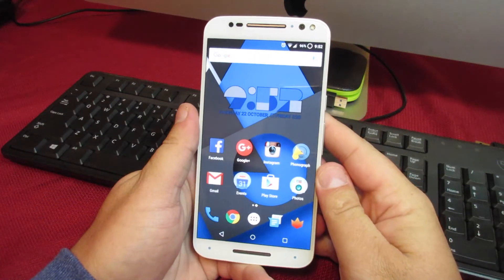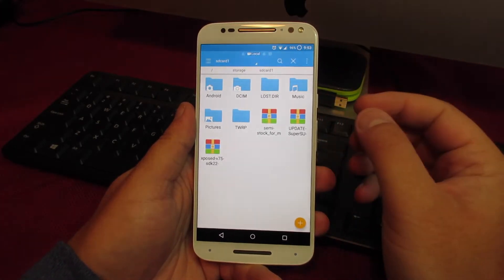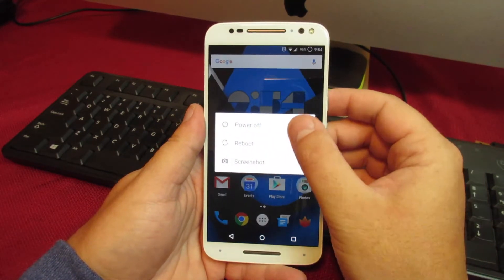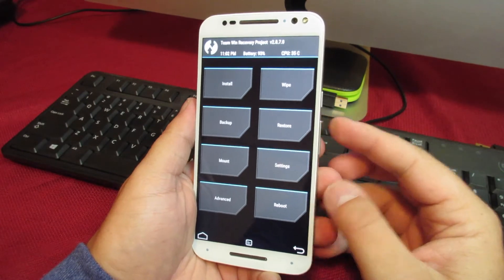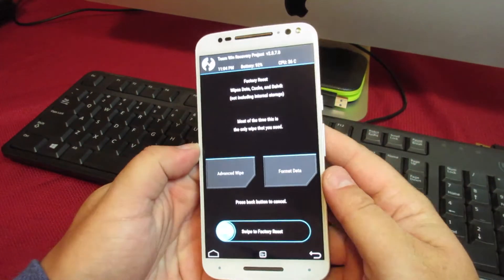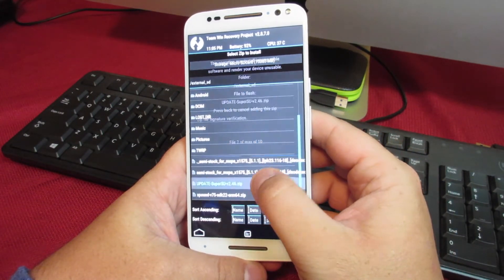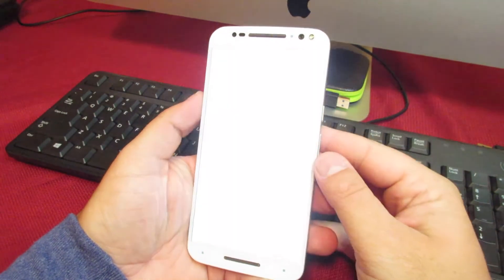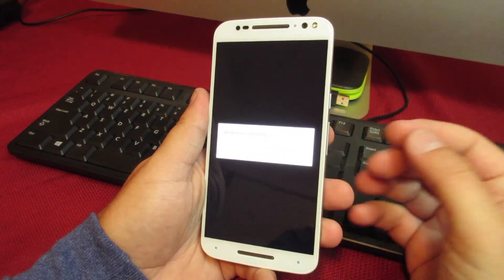How to Flash a Rom on Android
Here is a quick video on how to flash a zip file like a rom on your android phone using TWRP!